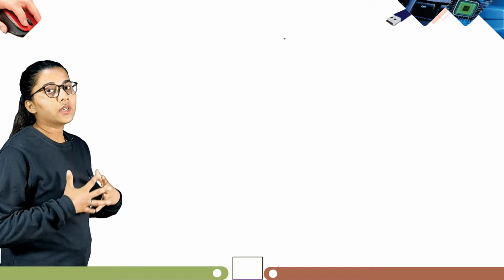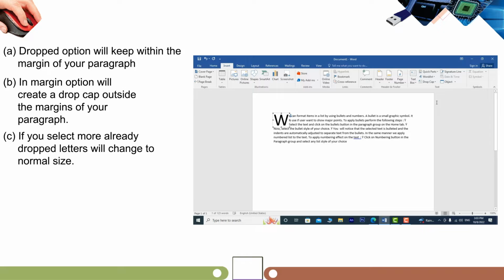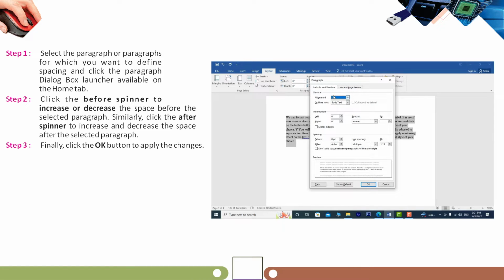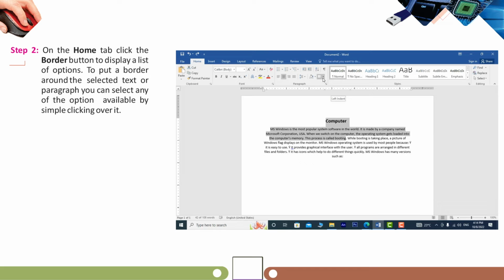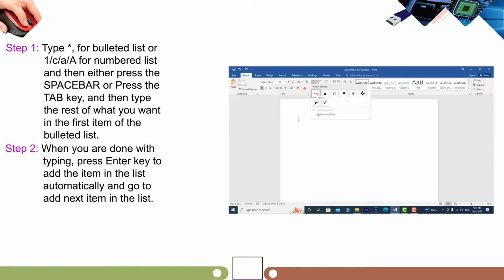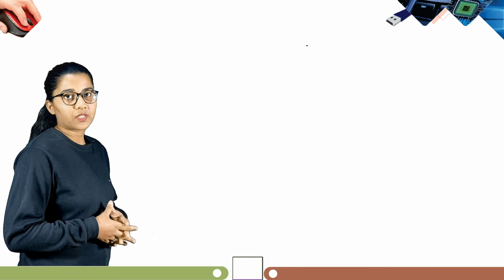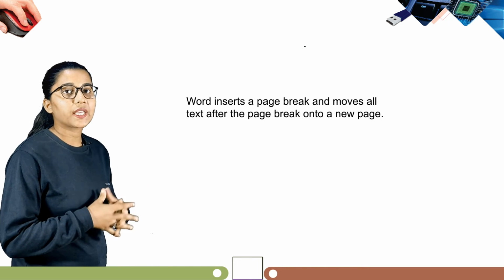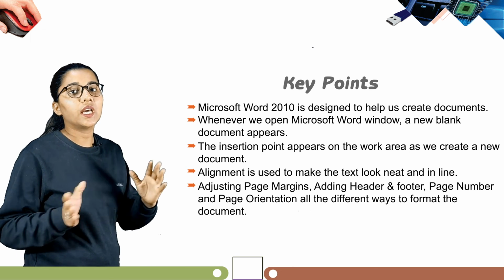COMPUTERONICS BOOK 4- CHAPTER-4